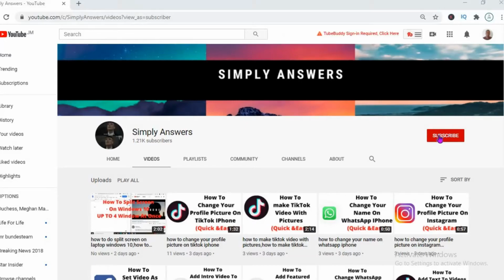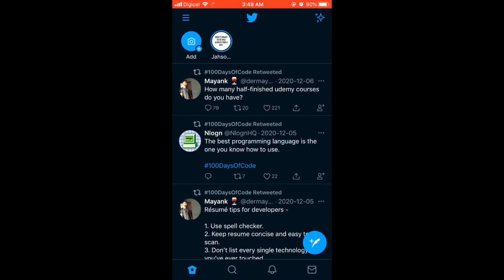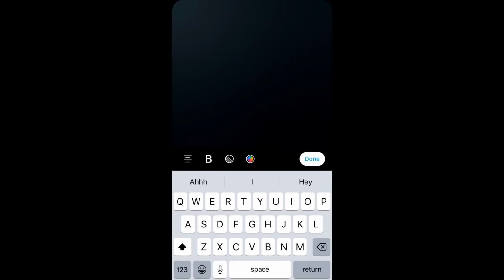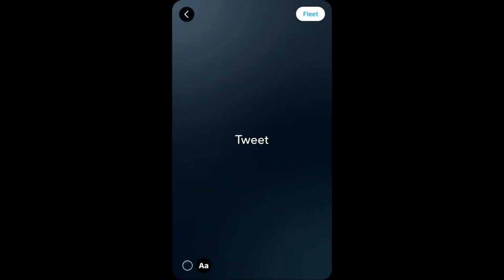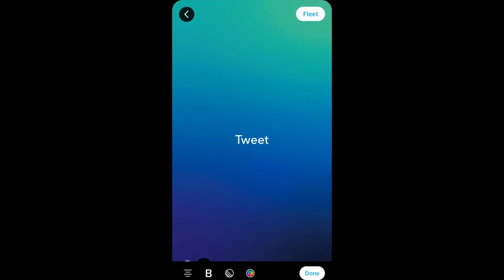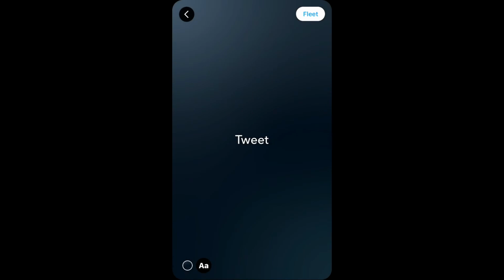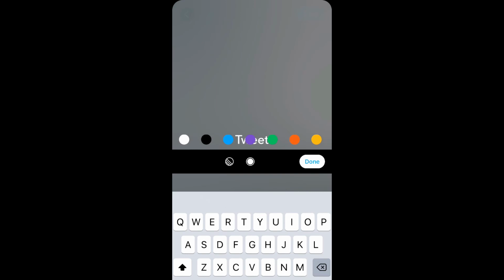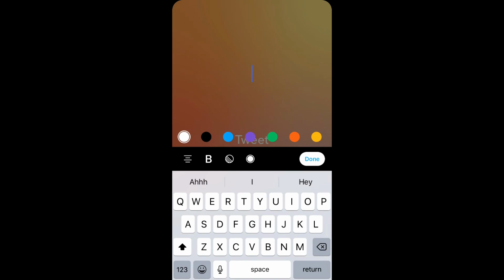how to change the background on twitter fleet